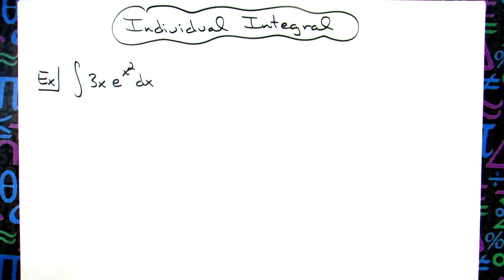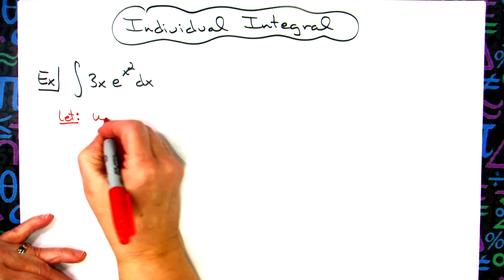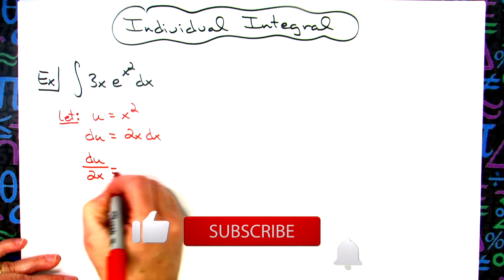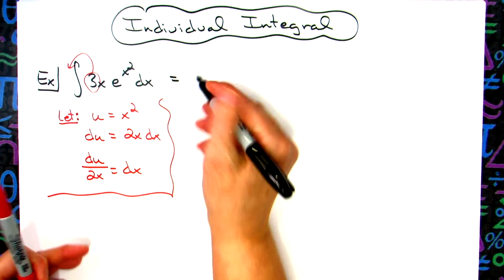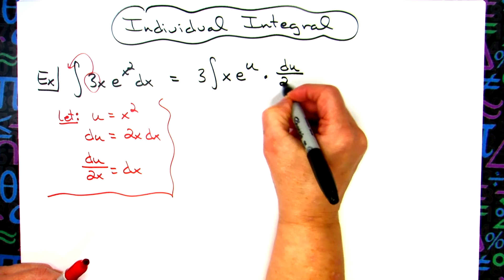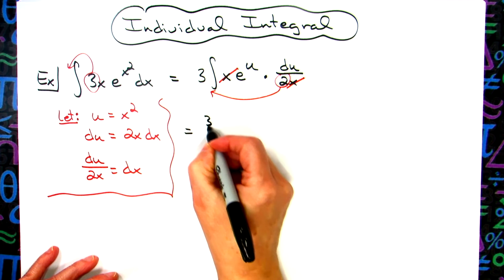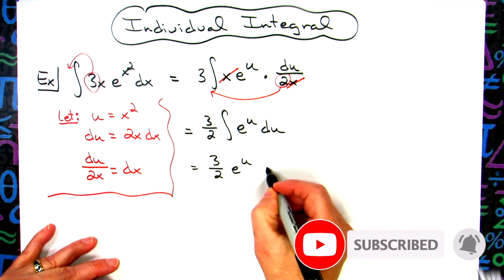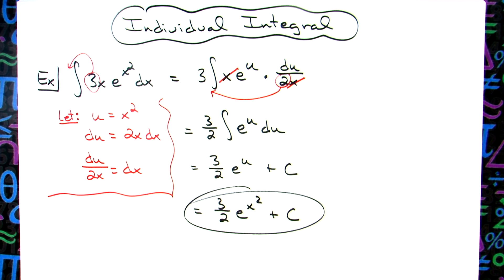Integral of 3xe^x^2 [Calculus] - U-substitution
This video goes through the integral of 3xe^x^2. This is a typical U-substitution problem which is commonly found in a Calculus 1 class.